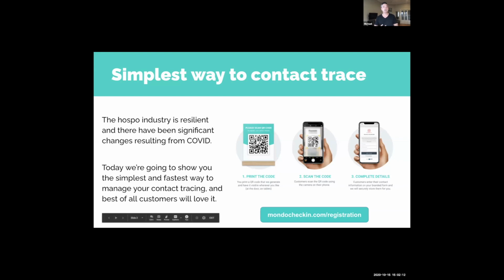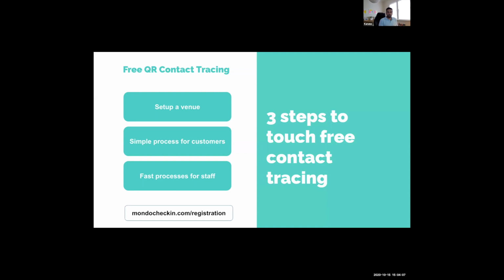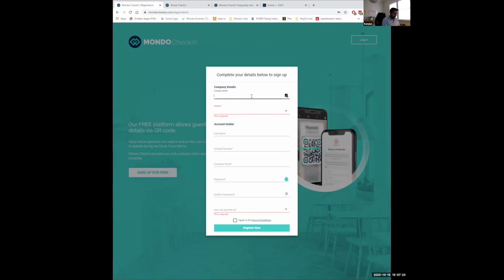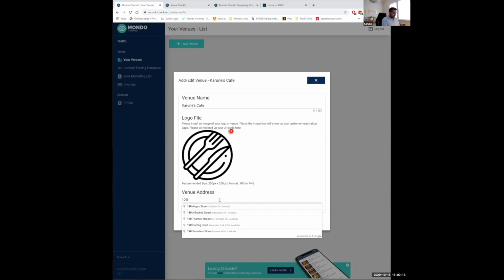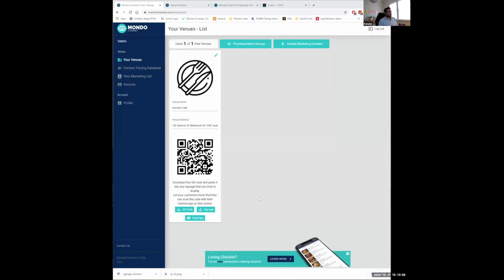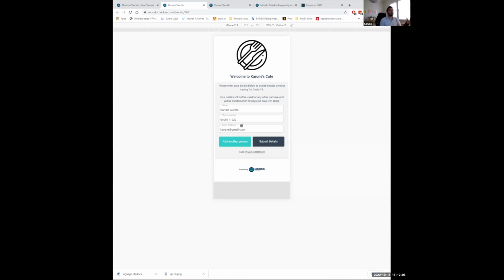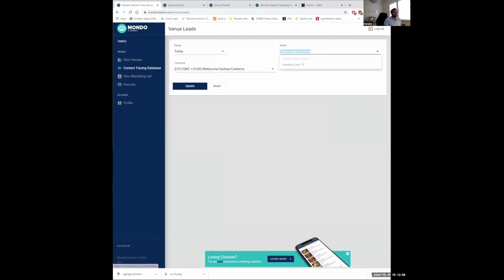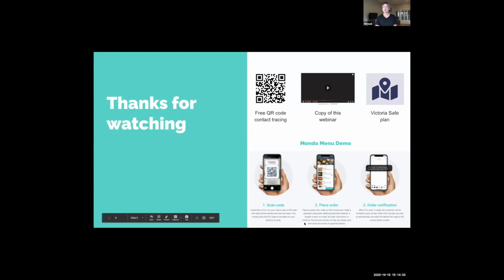Mondo CheckIn webinar - Learn how to setup QR Code contact tracing